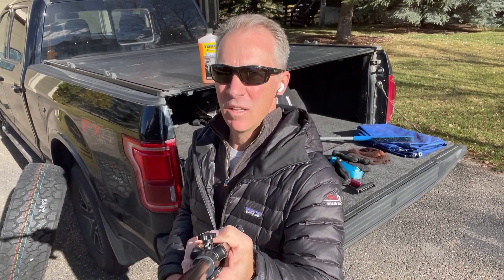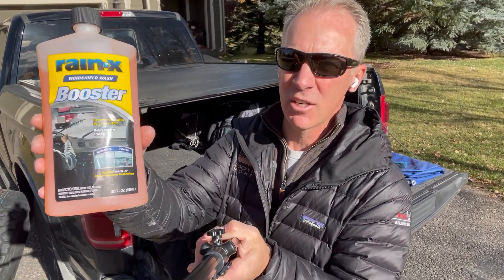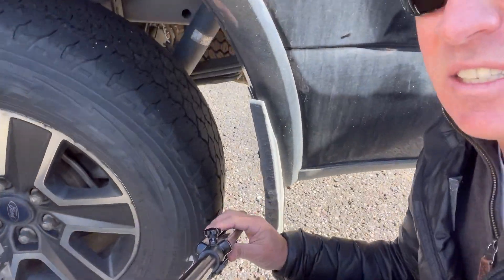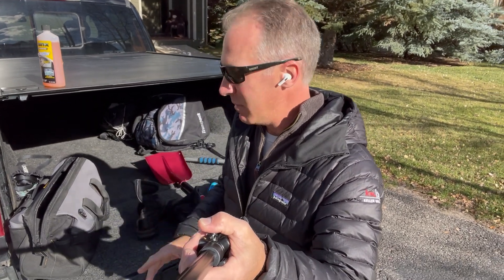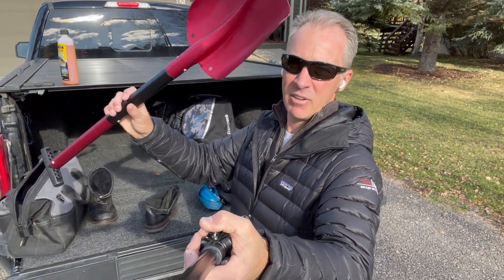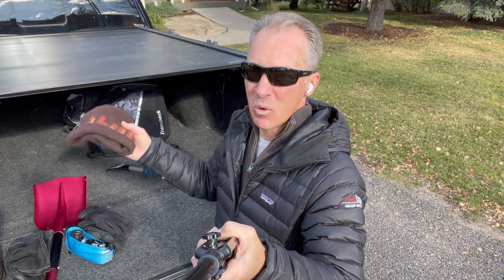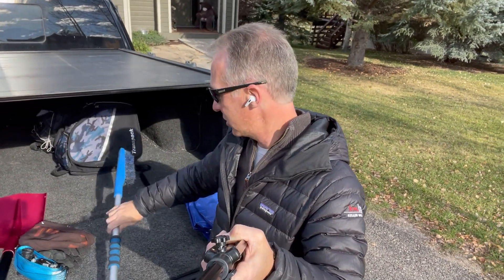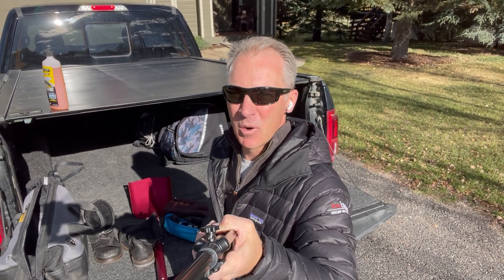Winter Tips - Don't get stuck!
A few items to prep and carry in the winter months